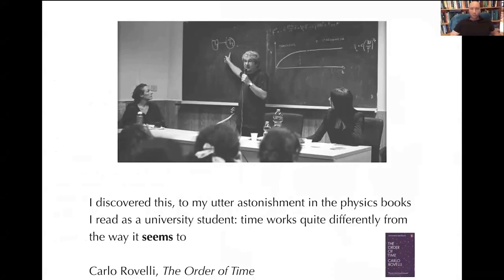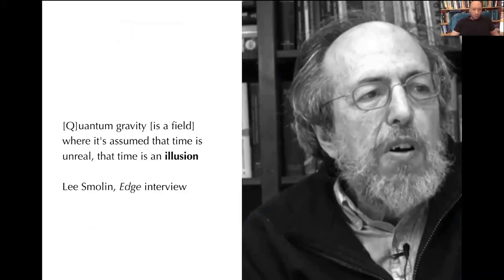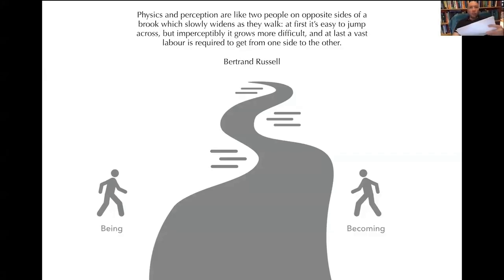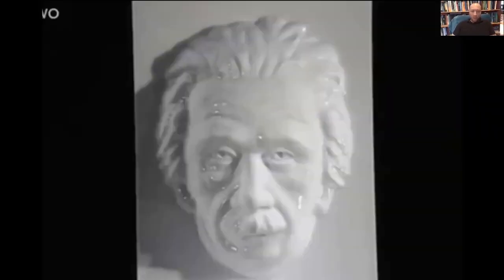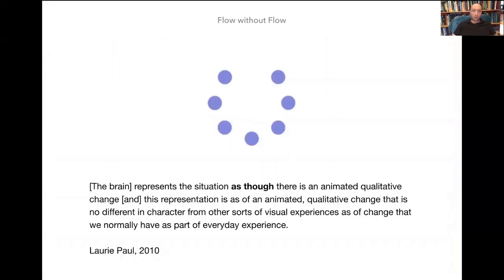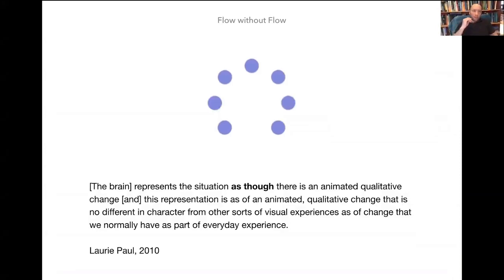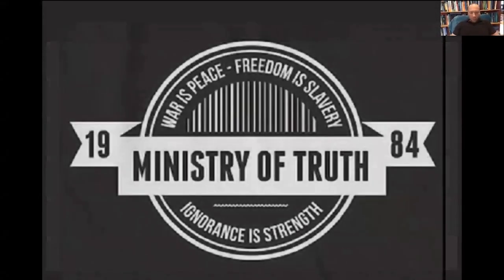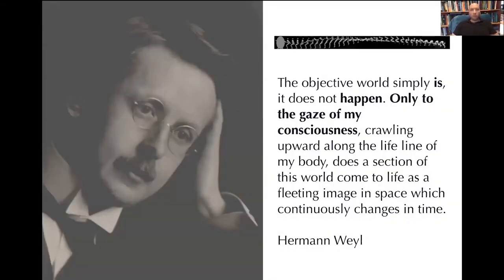Professor Dean Rickles Is time a feature of the world out there or supplied by our minds Part I